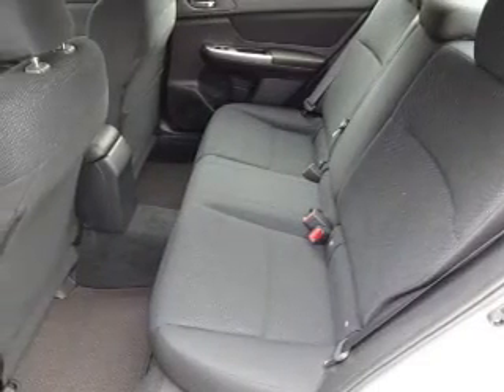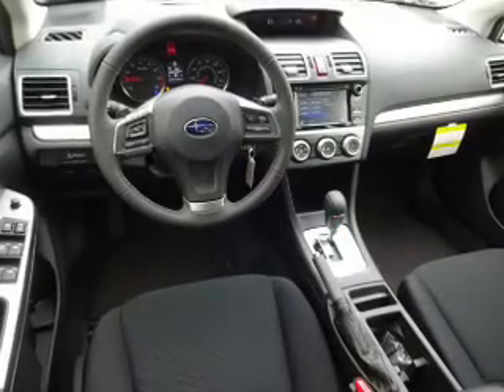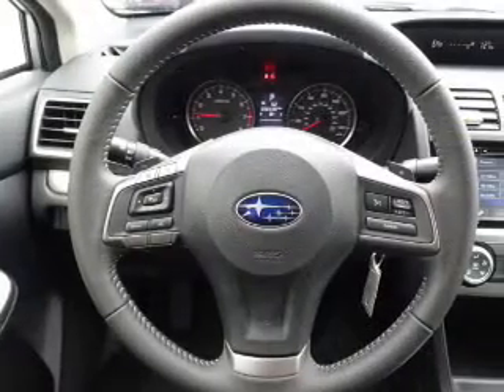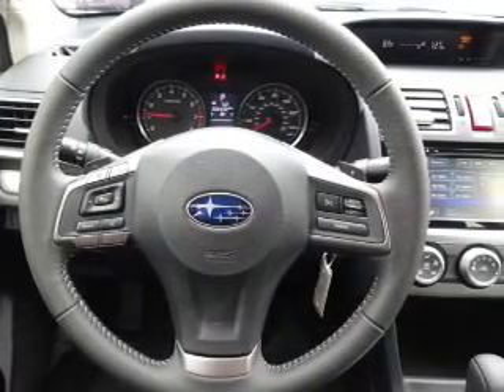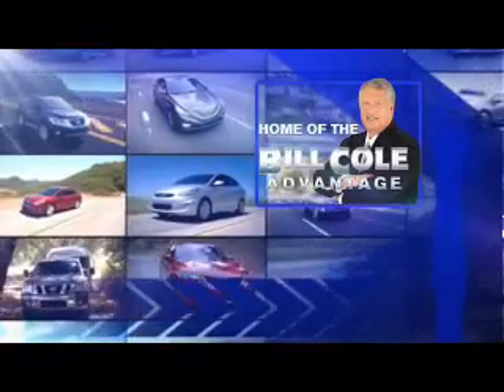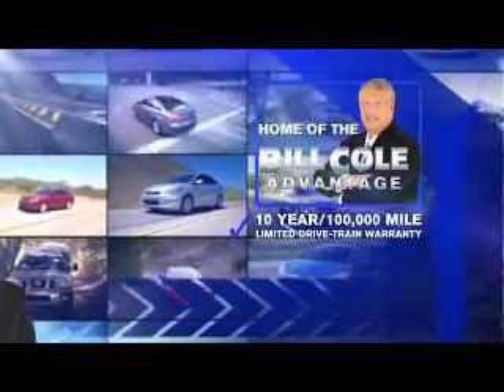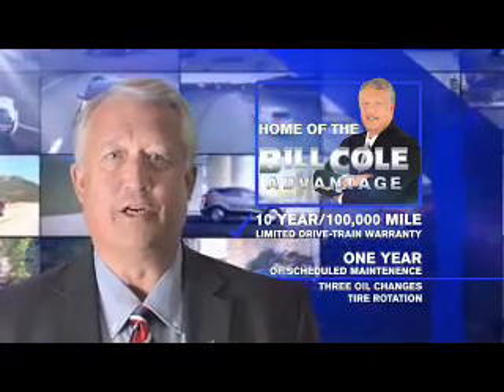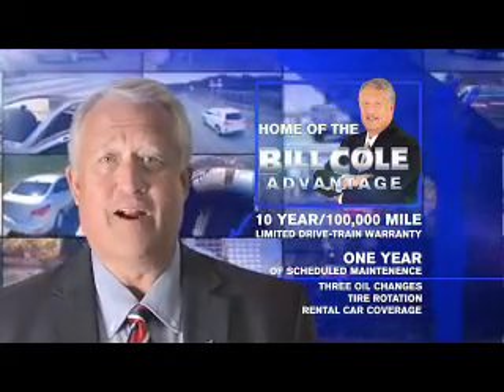2015 Subaru Impreza S2267 - Bluefield WV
Year: 2015
Make: Subaru
Model: Impreza
Trim: 2.0i Premium
Engine: 2.0 liter 4 cylinder AWD
Transmission: CVT
Color: Silver
Mileage: 1
Address:
VIN:JF1GJAK64FH023719